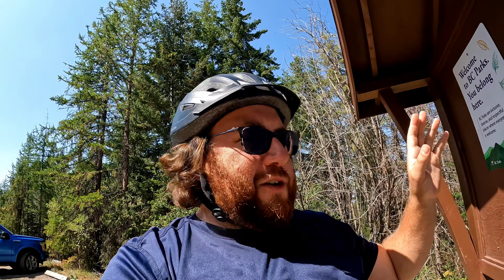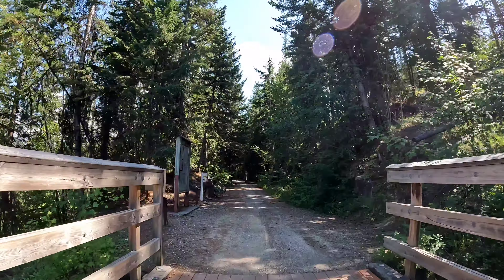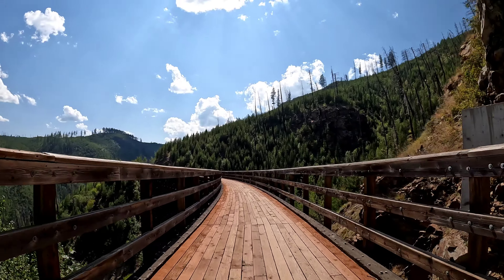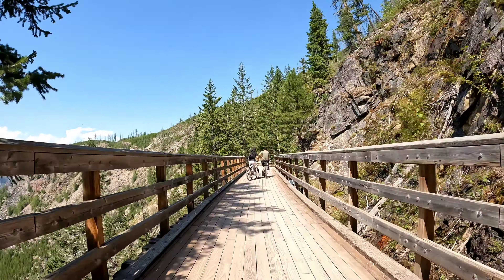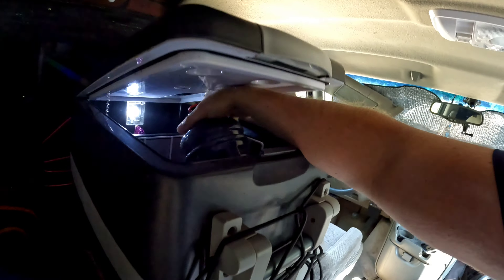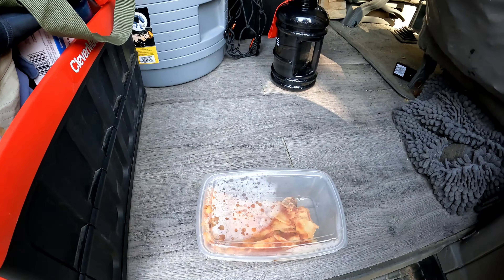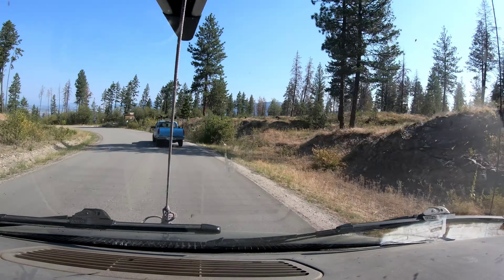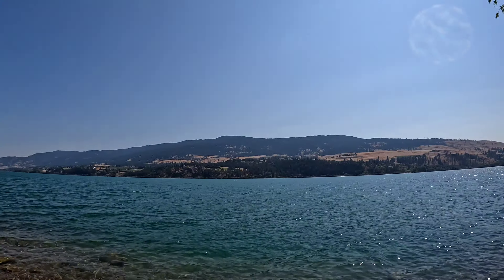Riding Train Trestles And Lakeside Vanlife - Finally Getting Somewhere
Welcome to episode two of my ultimate summer vanlife road trip. After a bit of a slow start, I'm finally starting to get somewhere. Starting this episode I ride my bike on the famous train trestles of Myra Canyon. These old wooden trestles were originally part of the historic Kettle Valley Railway, and now they are a recreational hot spot in Kelowna BC. I talk about some of the history, including about the big fire of 2003 that burned many of these trestles. After the bike ride, and eating some leftover lasagna from my mom, I decided to spend the night vanlifing in the parking lot. In the morning I headed out, grabbed a subway to eat at the lakeside, then hit the road propper. I had a 5 hour drive to Blue River to do, which was a lot, but definitely necessary. I plan on canoeing Murtle Lake in the future, so that's why I needed to be in Blue River. And let me tell you what, once I got to Blue River, I really felt like I had gotten somewhere. I was well and truly out there now. I found a sweet spot to camp right on the lake shore, set up camp for the night, flew my drone, then settled in for the night. In the morning, I woke up and admired the view for one last time, then I was off to canoe Murtle Lake, which is where I'll be in the next episode.